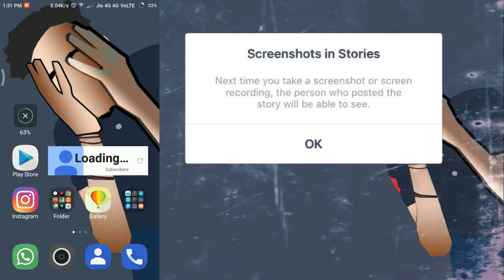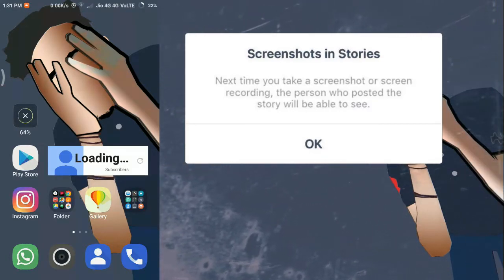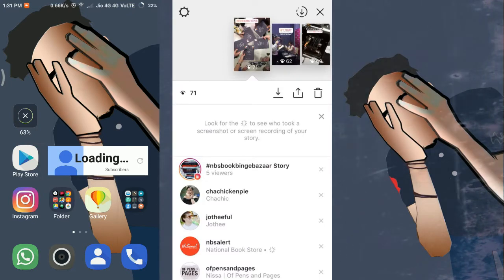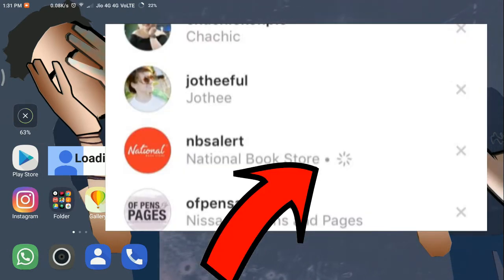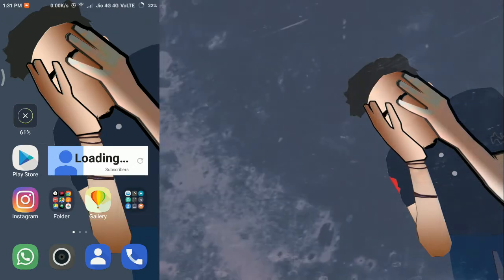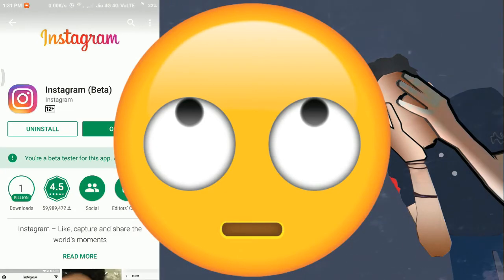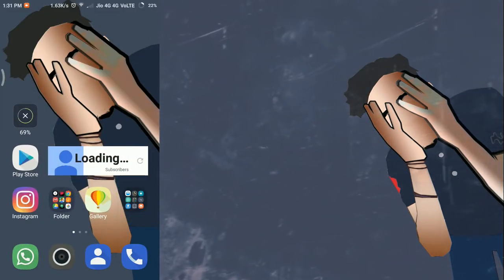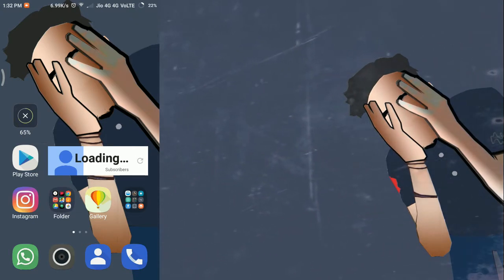HOW TO BYPASS INSTAGRAM STORIES SCREENSHOT NOTIFICATION UPDATE ! (2018)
Instagram is testing out a new feature that Snapchat helped make famous: users are being notified when other people shoot screenshots of photos and videos in Instagram Stories. Some users have begun seeing advance notices from Instagram saying that the next time they shoot a screenshot or screen ...